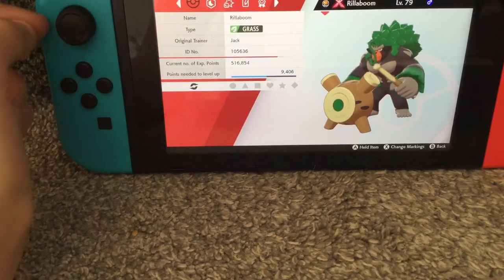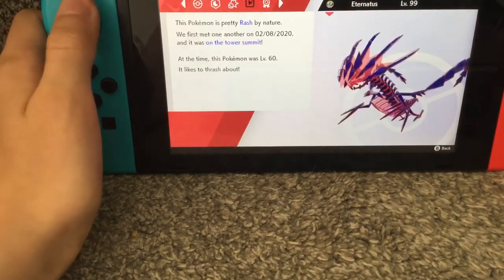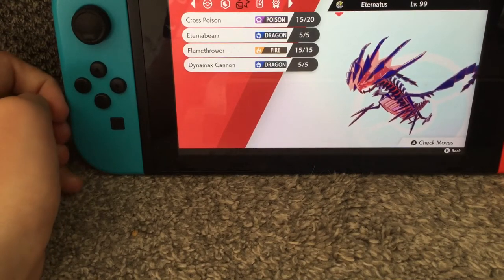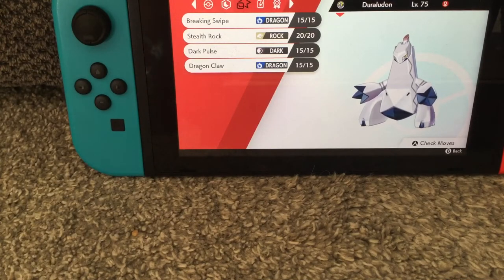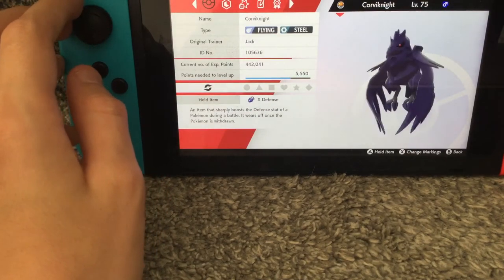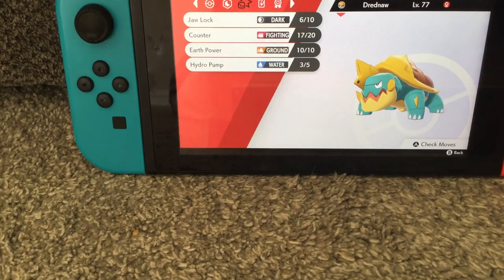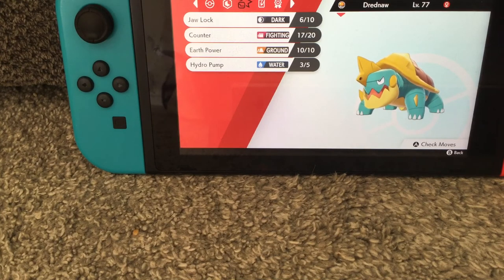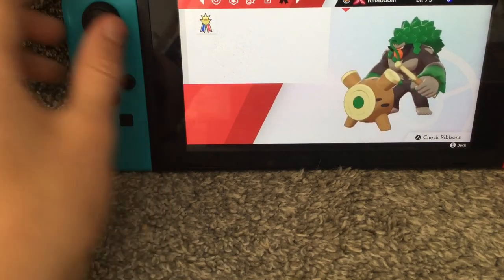My Pokemon sword team